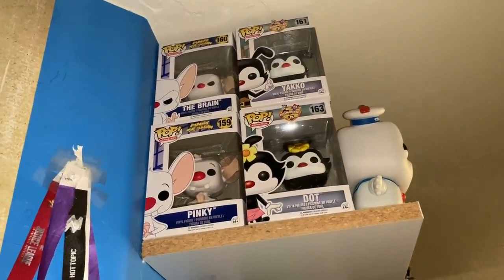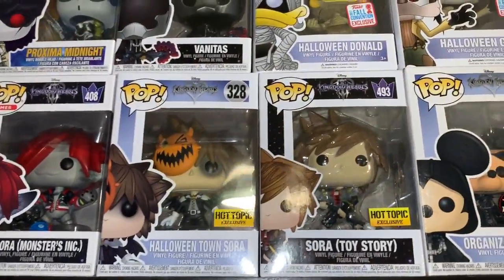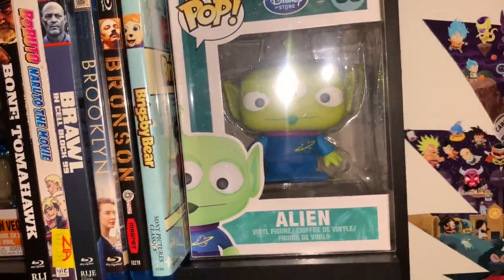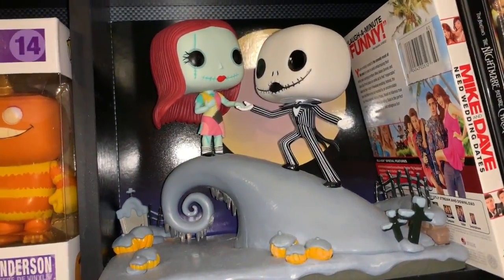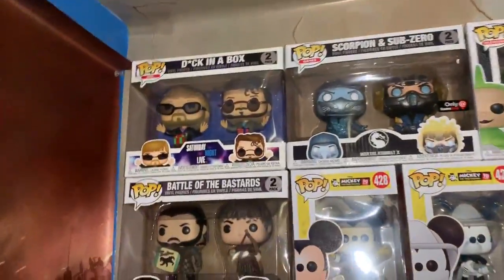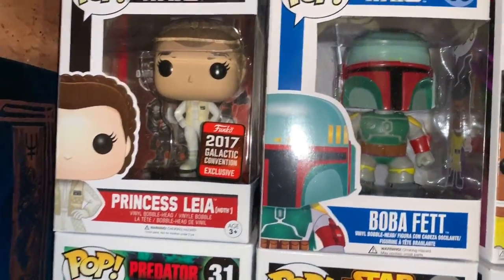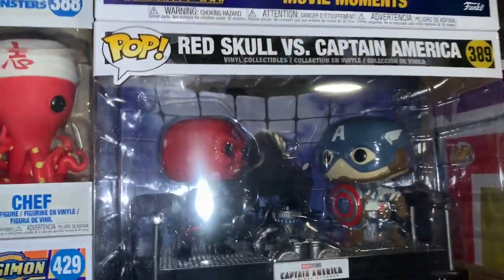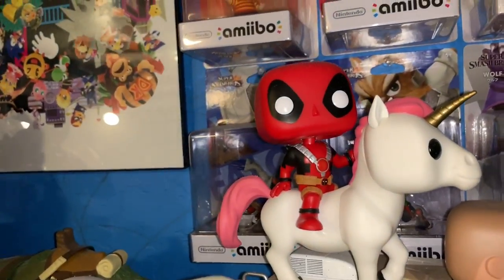COMPLETE FUNKO POP COLLECTION 2019 (200+ Pops)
Another video you guys have been asking for. Here it is!!